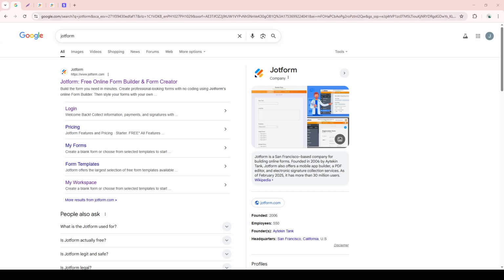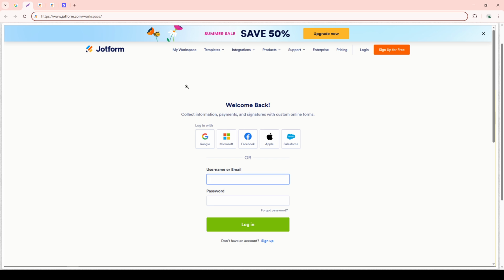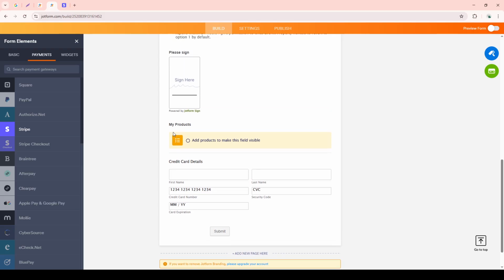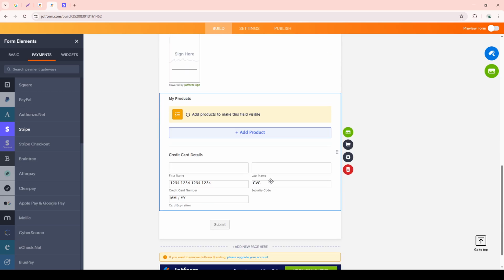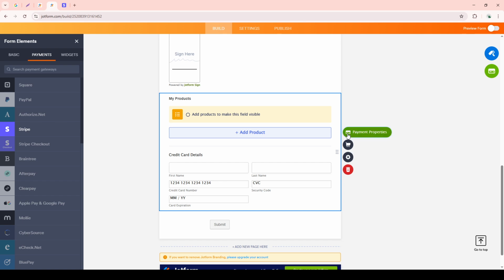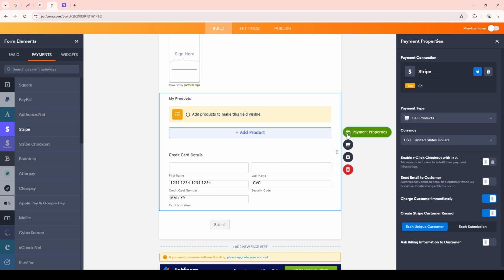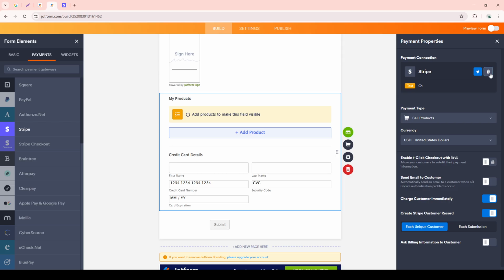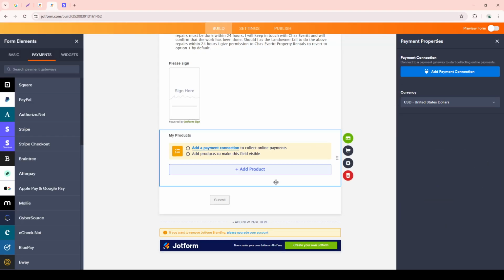How to Remove Stripe From Jotform [2026 Full Guide]